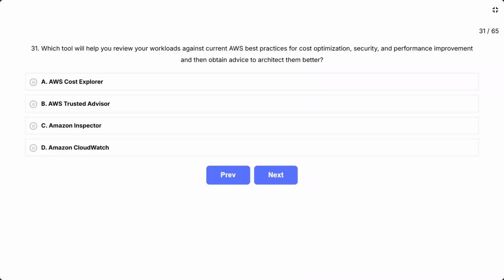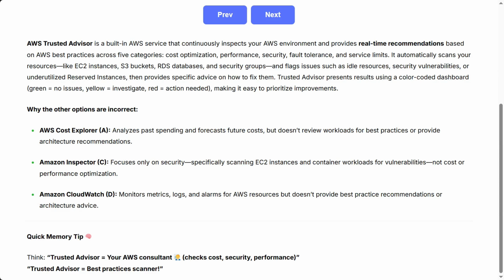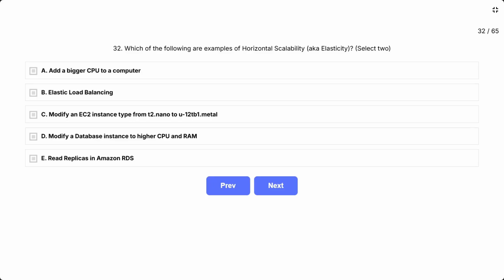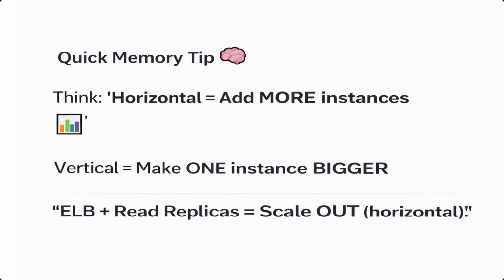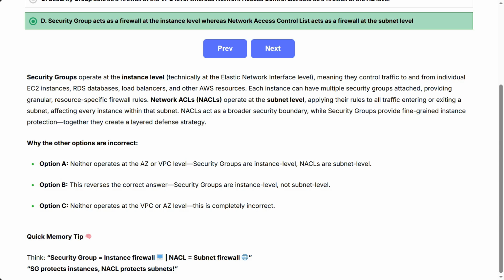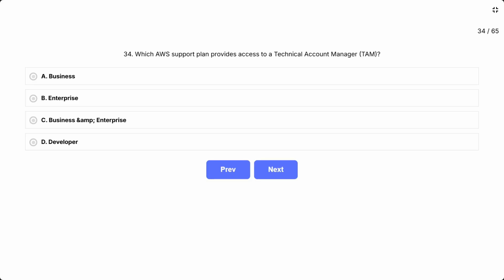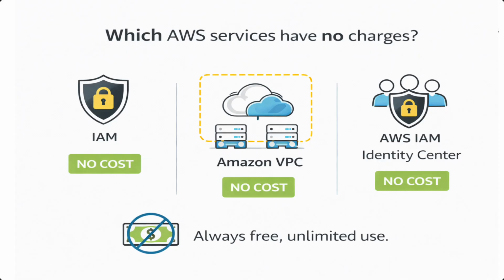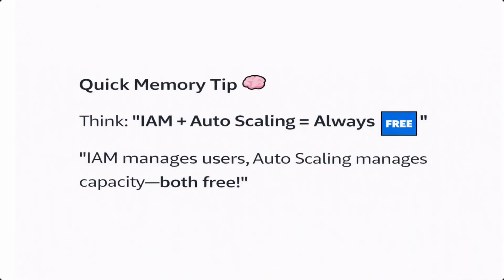AWS CLF-C02 Practice Test Part-7: Security Groups vs NACLs & Scalability (2026)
Welcome to Part-7 of our AWS Cloud Practitioner CLF-C02 series! In this video, we tackle 5 critical Architecture and Security questions that confuse many candidates in the 2026 exam.

We break down the difference between Horizontal vs. Vertical Scaling, and the tricky comparison between Security Groups and Network ACLs.

🔥 In Part-7 We Cover:
• Q31: AWS Trusted Advisor vs. Inspector vs. CloudWatch
• Q32: Horizontal (ELB) vs. Vertical Scalability Explained
• Q33: Security Groups (Instance) vs. Network ACLs (Subnet)
• Q34: AWS Support Plans & Technical Account Managers (TAM)
• Q35: Which AWS Services are Always Free? (IAM & Auto Scaling)

💼 Career Insight:
Understanding the difference between "Scale Out" and "Scale Up" is a favorite topic for Cloud Engineer interviews ($90k+). This practice test ensures you know the "why" behind every answer.